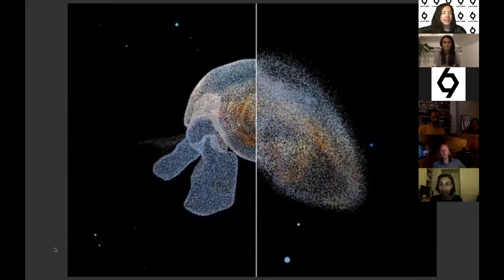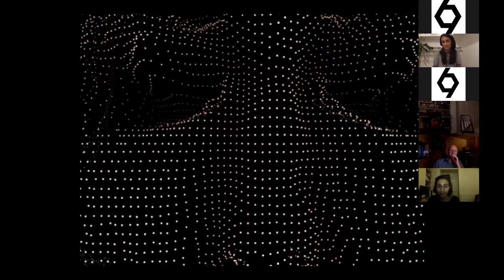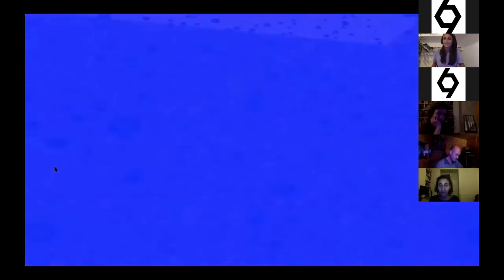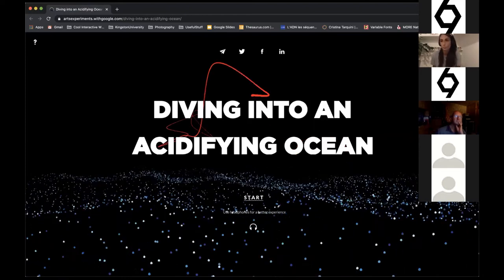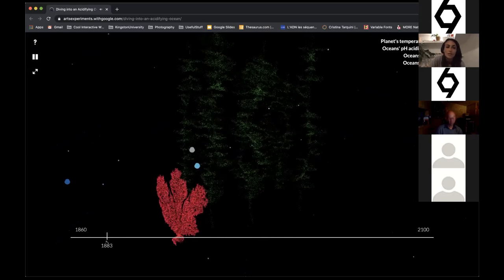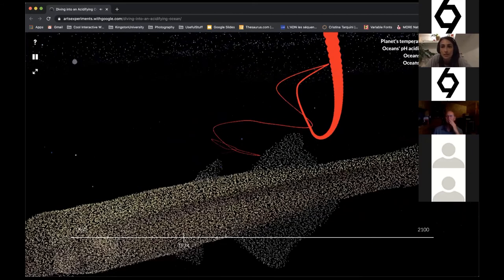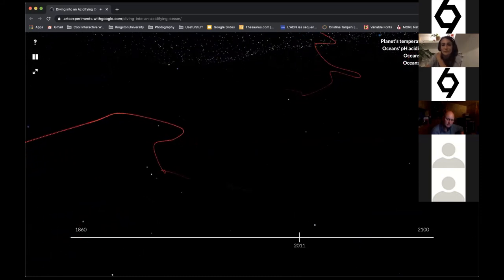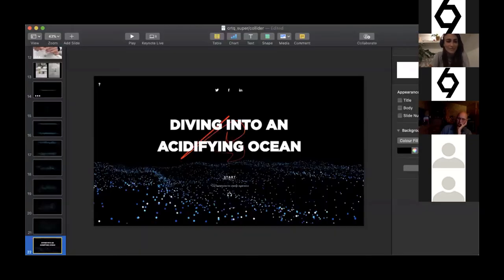super/science episode 8: diving into an acidifying ocean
23 September
7PM BST

Join us for the eighth episode in our new online event series, super/science.

how is the ocean reacting to climate change? from a sailing boat to the web we'll explore how the chemistry of the ocean is changing with dramatic consequences for marine life. we'll explore the digital artwork 'Diving into an acidifying ocean', which was realised in collaboration with Google Arts & Culture and is a web experience that uses data to visualise the process and the consequences of ocean acidification.

Cristina Tarquini is an Italian art director + creative technologist based in Paris, designing visual storytelling for immersive experiences. her digital practice is getting more and more focused on climate and social issues that are reshaping the 21st century. Cristina's work has been shown internationally at Somerset House, Experiments With Google Arts & Culture and Ars Electronica.